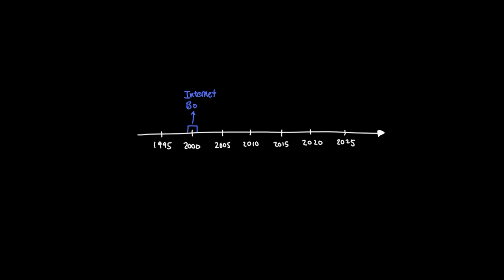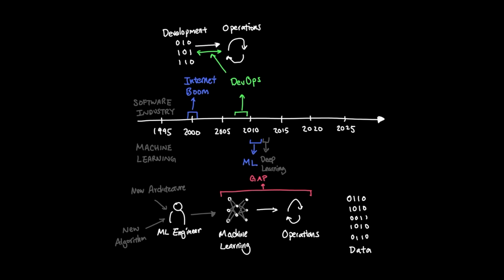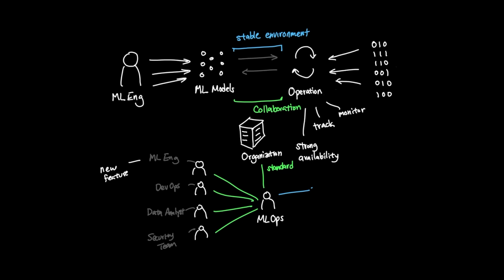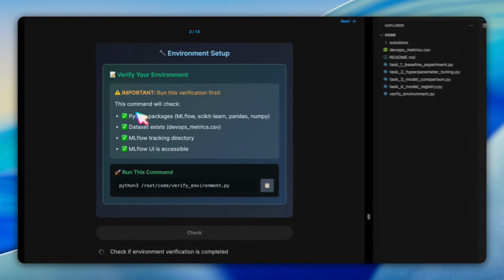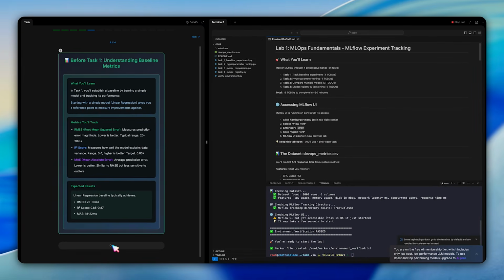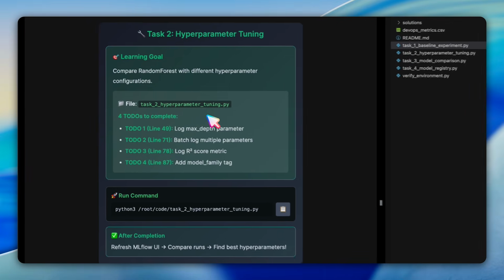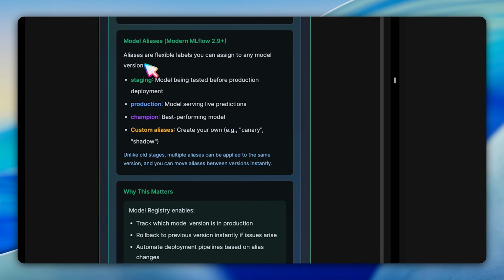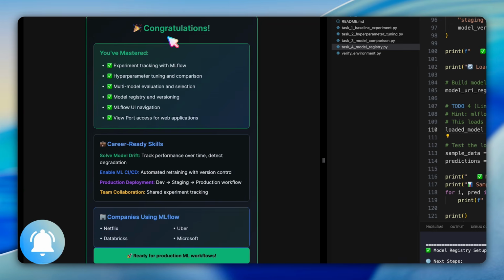What is MLOps?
Struggling with model drift and deployment chaos? This beginner-friendly video explains MLOps in simple terms + includes FREE hands-on MLOps labs!

No experience needed! This video breaks down MLOps (Machine Learning Operations) into easy-to-understand concepts with real examples. You'll discover why maintaining ML models is expensive, how to solve model and data drift, and why MLflow is essential for production ML systems.

What's Inside:
🎯 Simple MLOps explanation (no jargon!)
🎯 Understanding model drift vs data drift
🎯 Free practice labs with hands-on exercises

Before MLOps, deploying ML models was fast and cheap, but maintaining them was a nightmare! MLOps bridges this gap by automating pipelines, versioning models, and ensuring continuous availability. Think of it like DevOps, but for machine learning systems.

🔧 Hands-On Labs Included:
The tutorial demonstrates tracking experiments with MLflow, comparing hyperparameters across multiple runs, evaluating different ML algorithms, and registering models for production deployment. You'll work with linear regression, random forests, and gradient boosting while learning industry best practices.

⏰ TIMESTAMPS:
00:00 - What is MLOps?
00:32 - The Hidden Technical Debt Problem
01:03 - Model Drift vs Data Drift Explained
01:41 - How MLOps Solves These Challenges
03:53 - Introduction to MLflow
04:47 - Hands-On Labs Overview
05:22 - Task 1: Tracking Your First Experiment
07:24 - Task 2: Hyperparameter Tuning
09:33 - Task 3: Model Comparison
11:05 - Task 4: Model Registry & Production

Perfect for ML engineers, data scientists, DevOps engineers, and anyone building production machine learning systems.